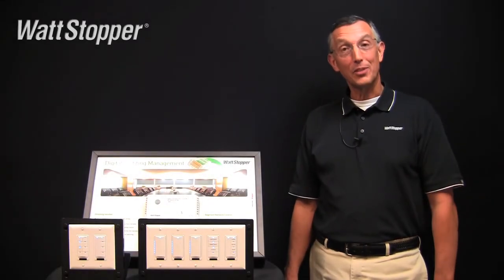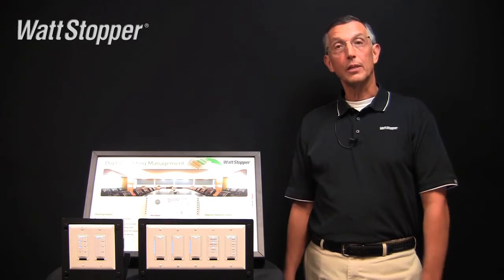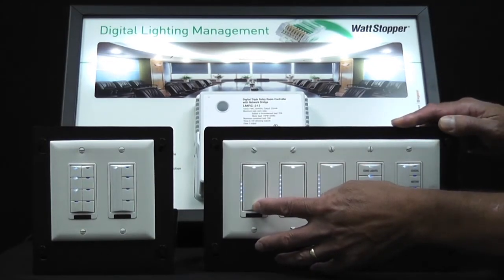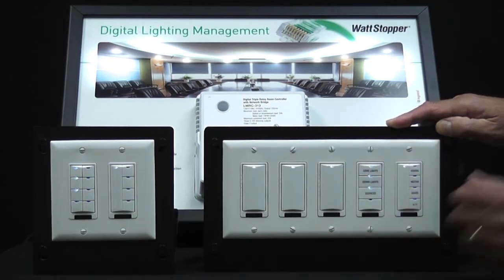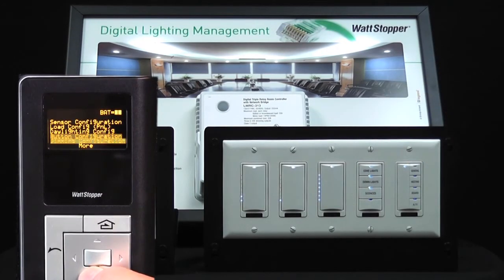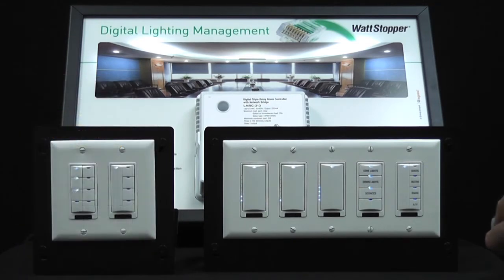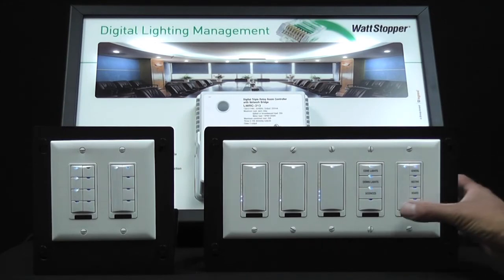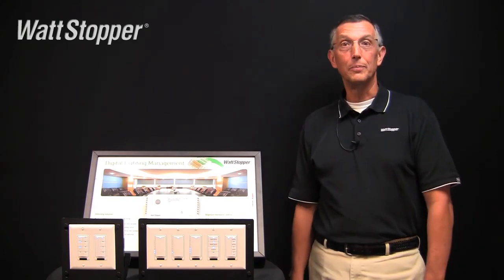Wattstopper: How to: Save a Scene on a Scene button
Learn how to save a Scene on a Scene button in Wattstopper's Digital Lighting Management system.